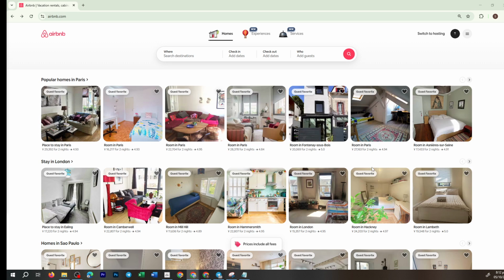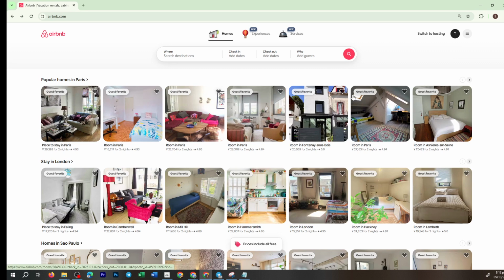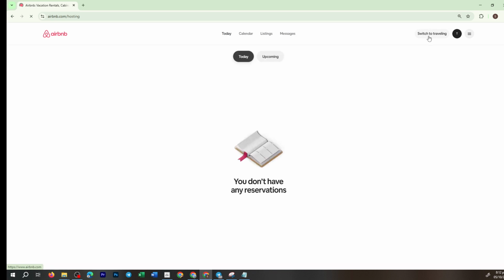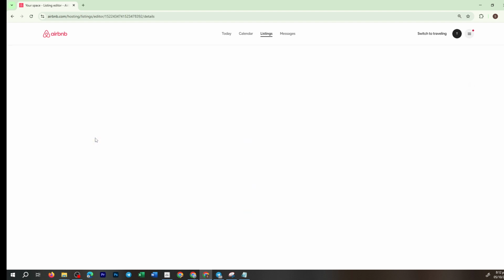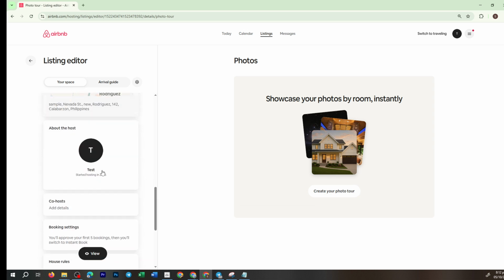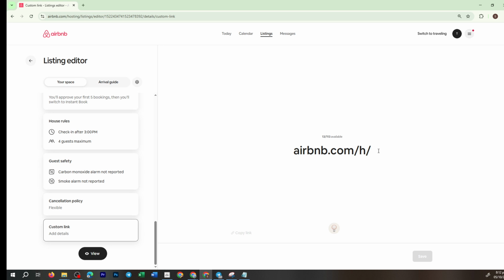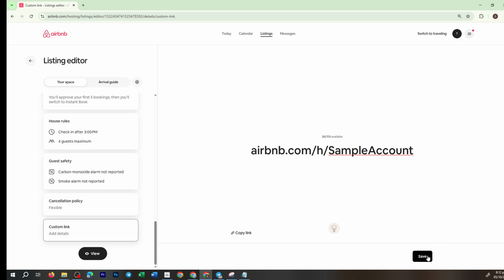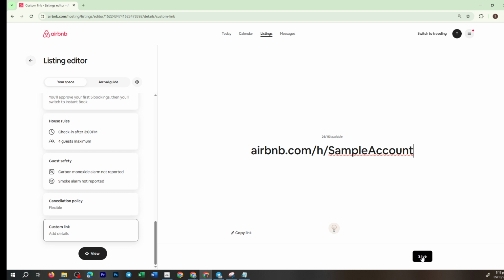How To Share Airbnb Link For Your Listing [2026 Guide]